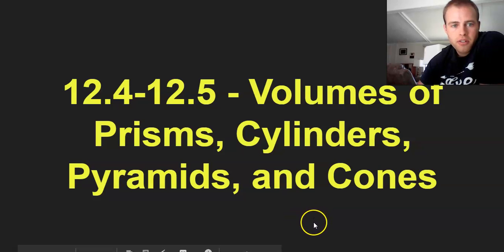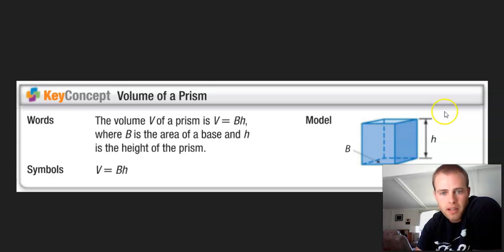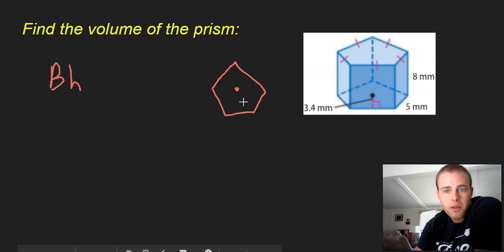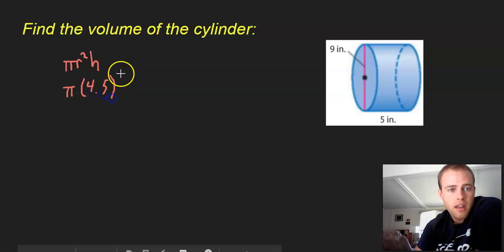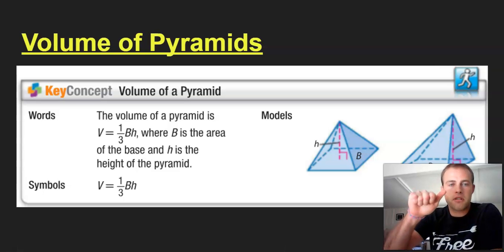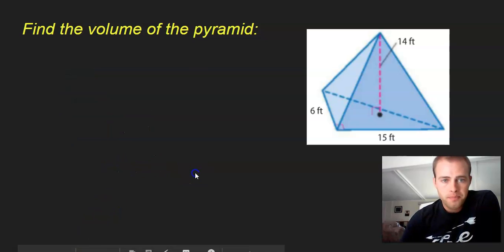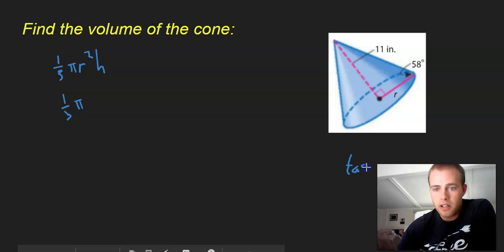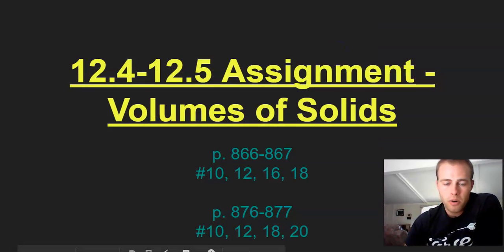12.4-12.5 Volumes of Solids